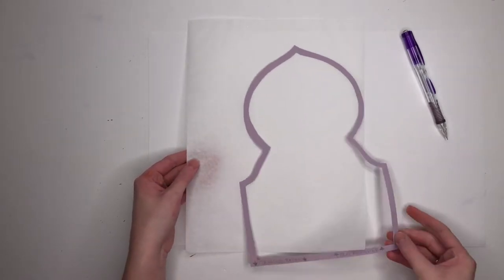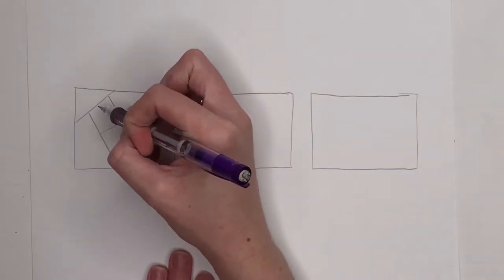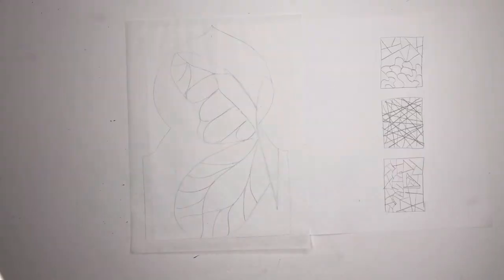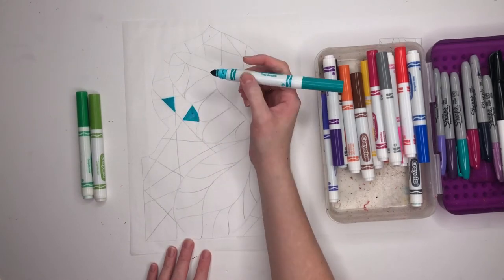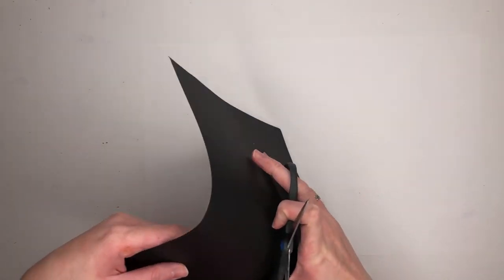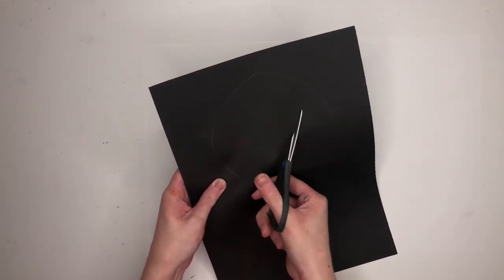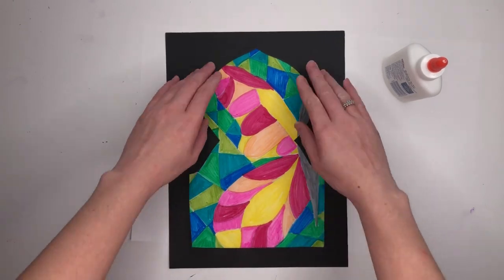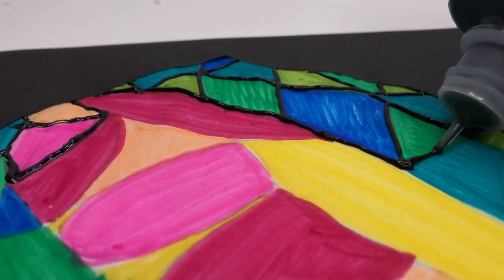Stained Glass Window Tutorial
Create your own stained glass window without having to use glass!  All you need is tracing paper, black paper, markers, and puff paint!